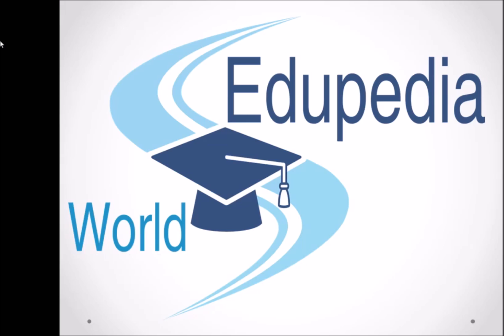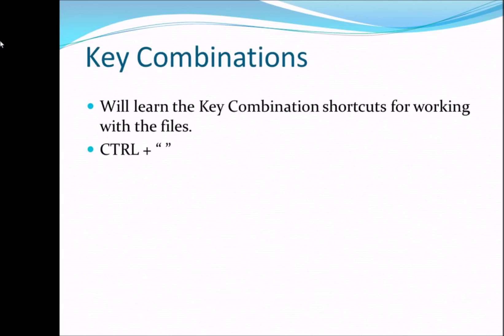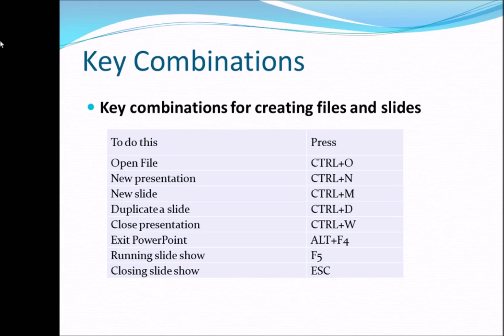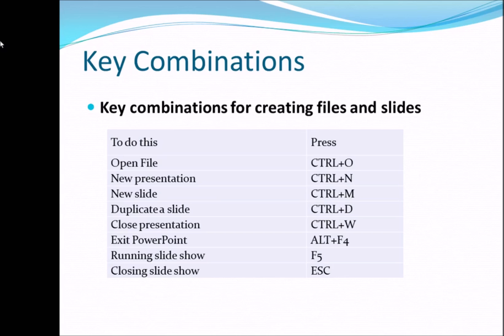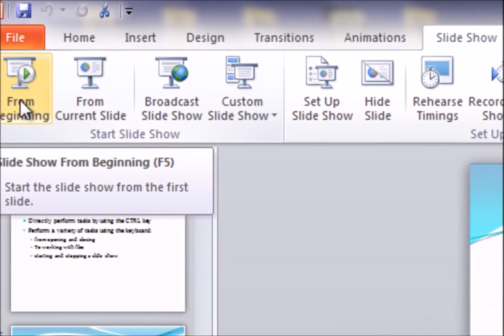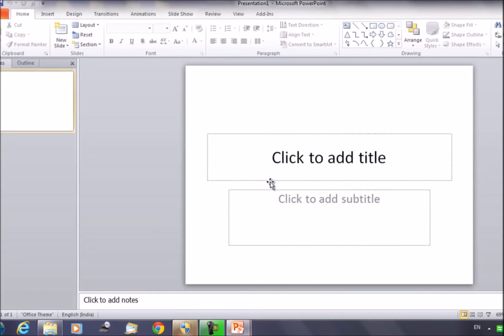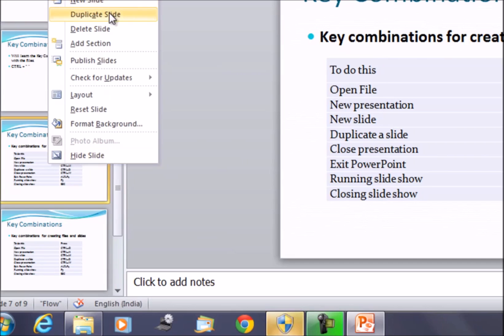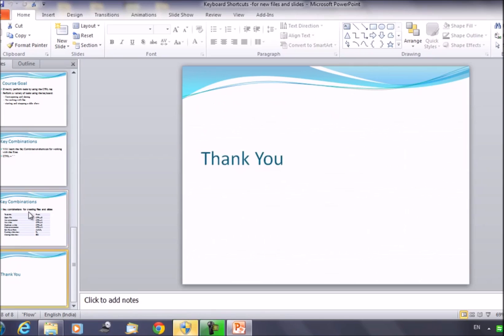Powerpoint : Keyboard Shortcuts for Files and Slides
In PowerPoint 2010 and later, you can use Key Tips to get to the ribbon in PowerPoint, and you can use a variety of keyboard shortcuts, many containing Ctrl and ALT combinations or function keys, to quickly get to things and perform various tasks.
Ctrl+C still copies to the clipboard, and Ctrl+V still pastes from the clipboard.

Many of the older Alt+ menu shortcuts from earlier versions of PowerPoint still work, too. However, there are no screen reminders of what letters to press. (0:10 - 8:40)